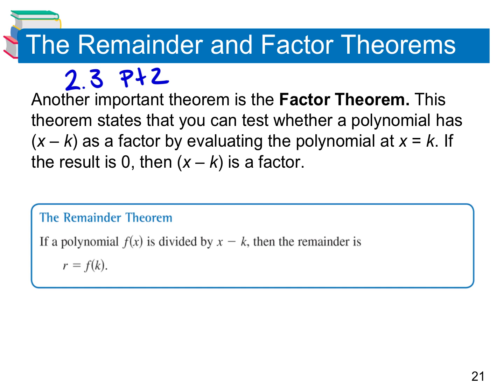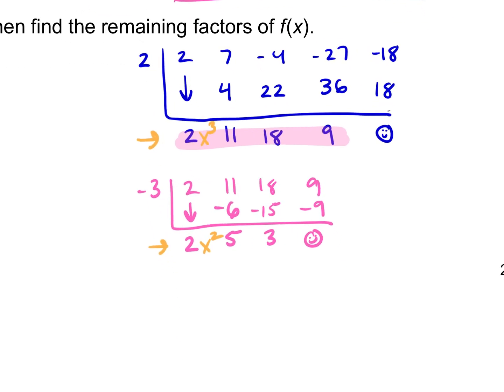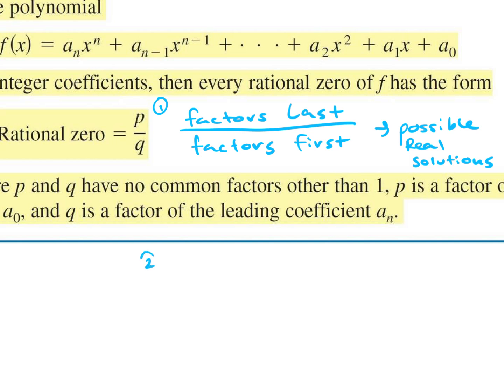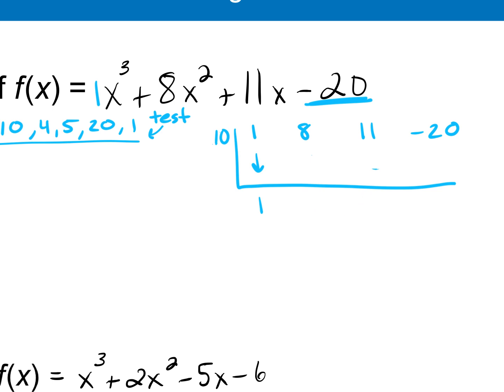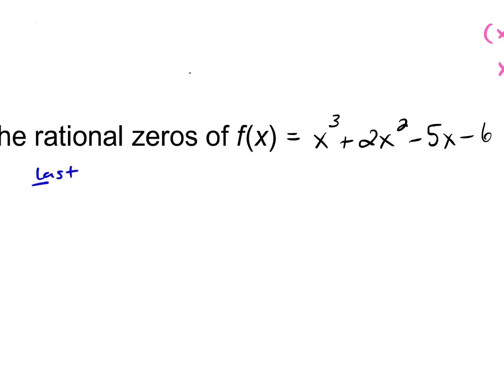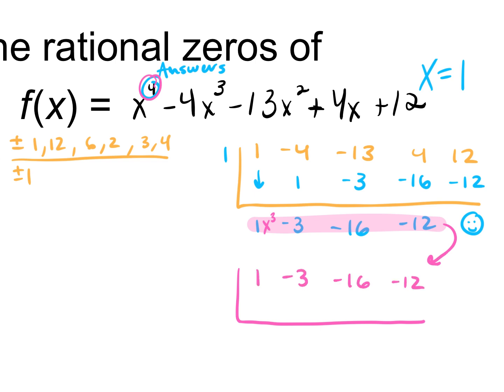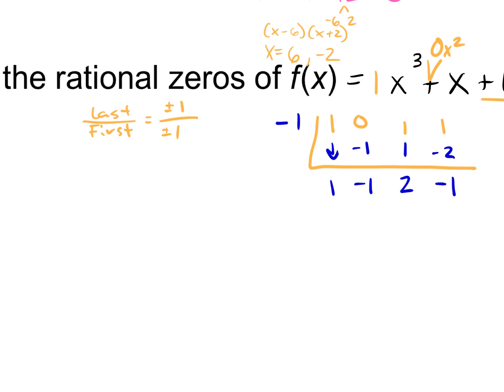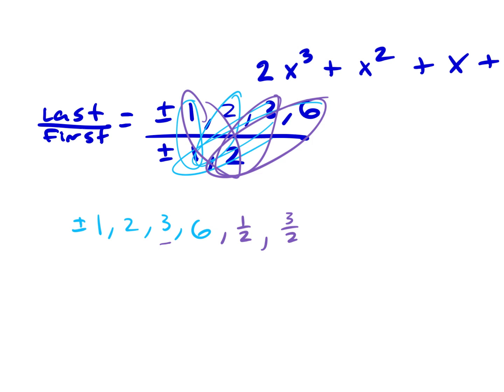9.11 PCH 2.3 PART 2 NOTES